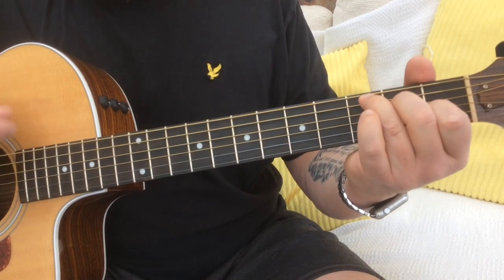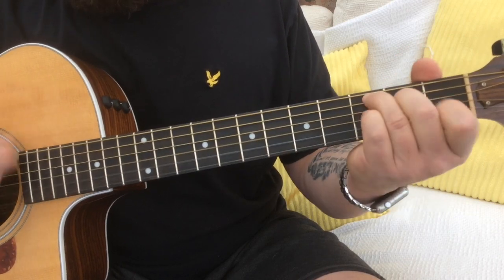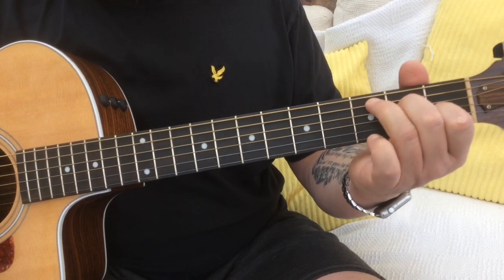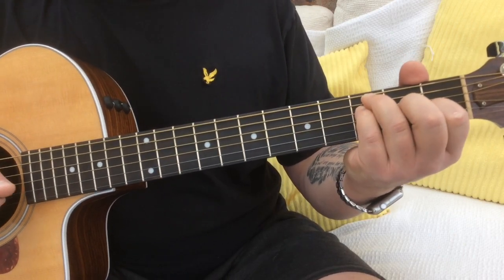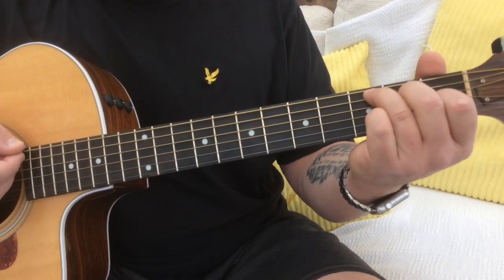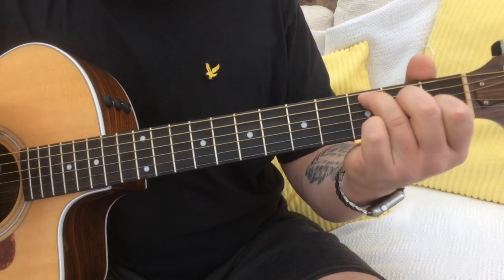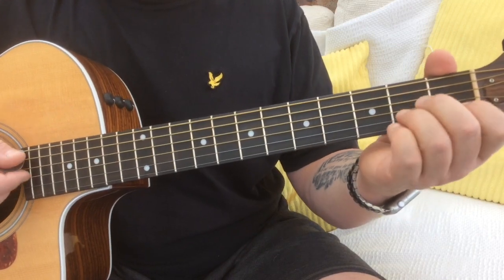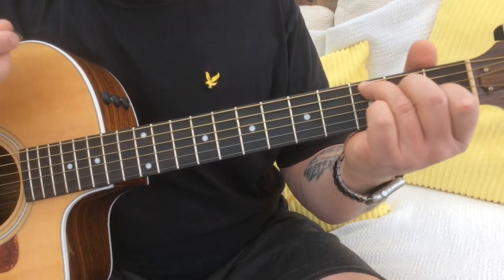Oasis-Don’t Look Back In Anger-Acoustic Guitar Lesson.